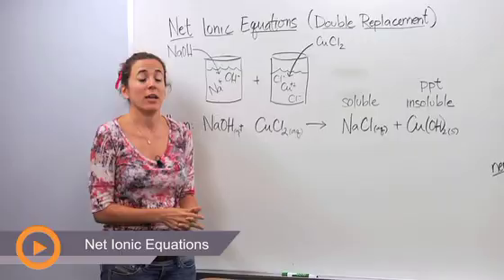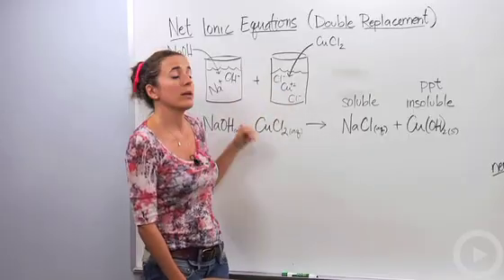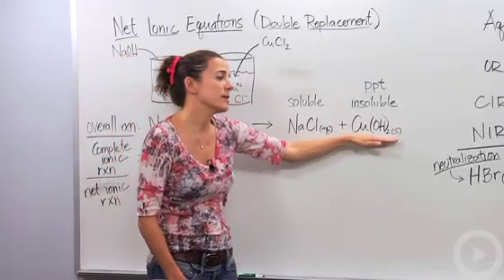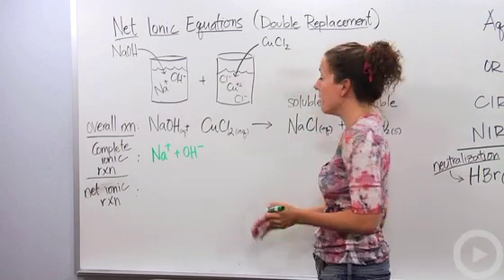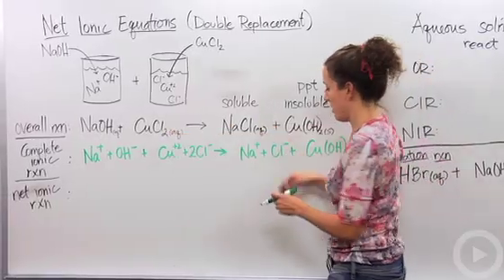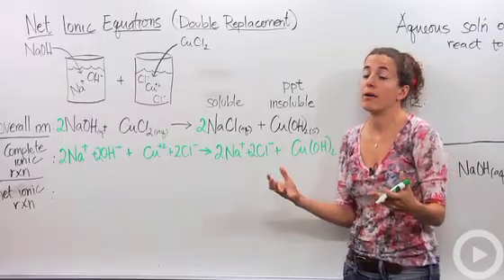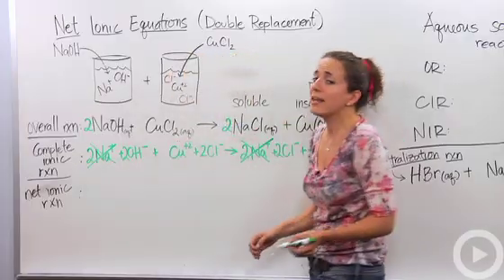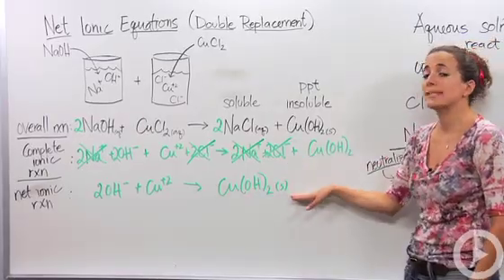Net Ionic Equation